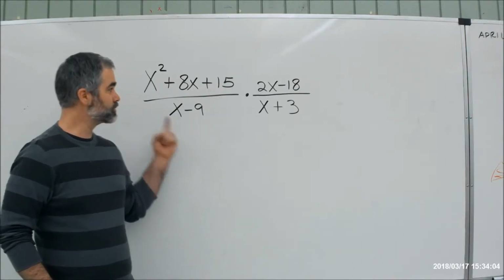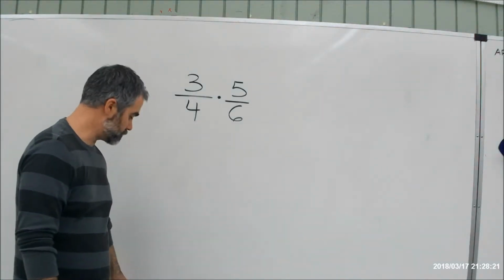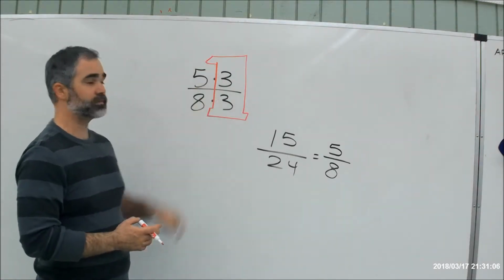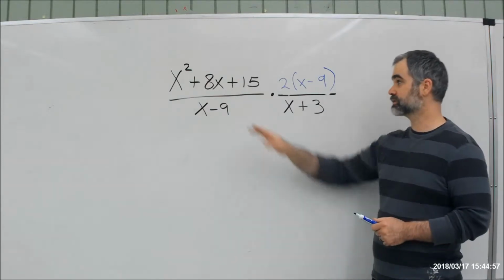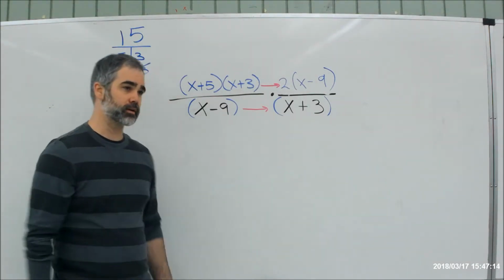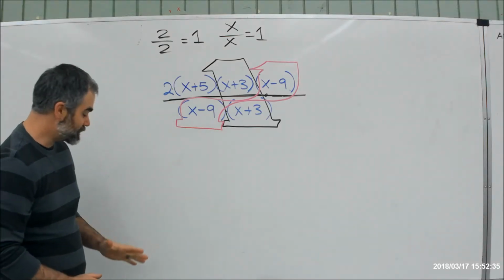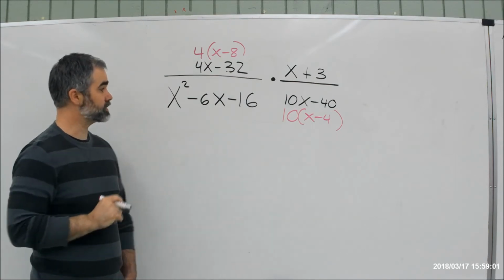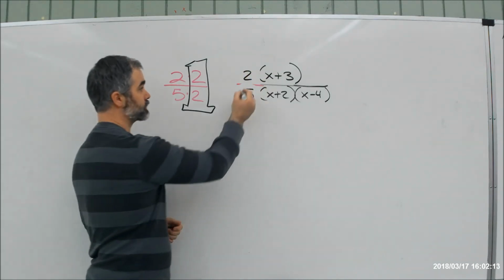Multiplying Rational Expressions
For those who need some extra help figuring out how to multiply those dang Rational Expressions